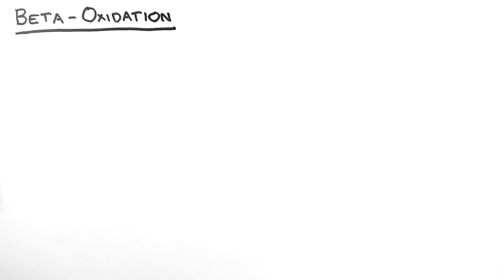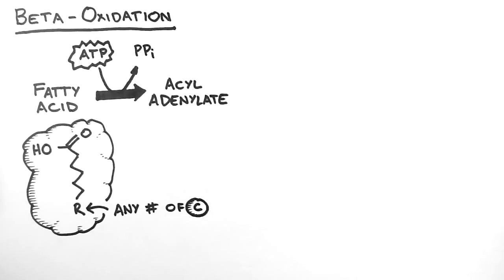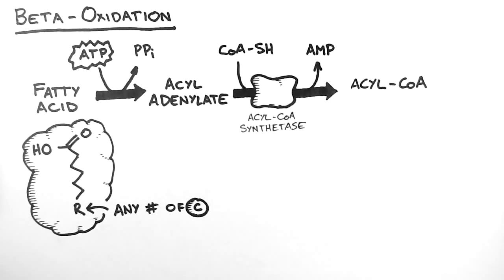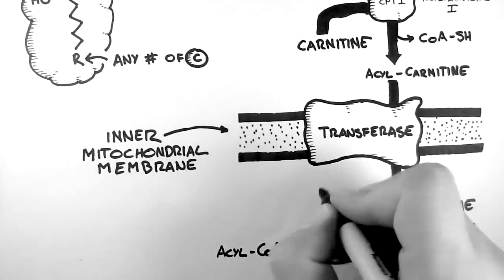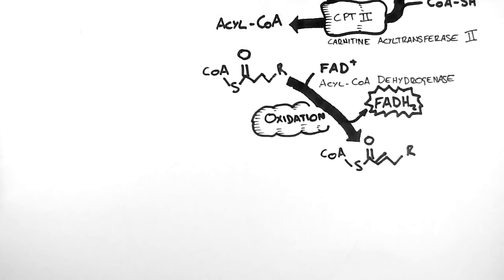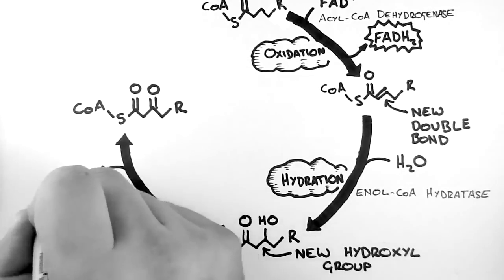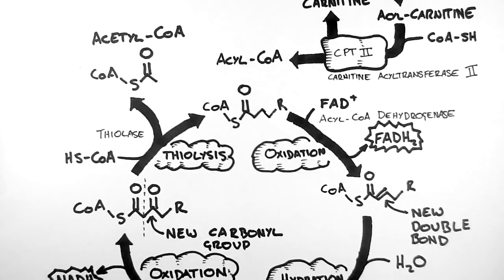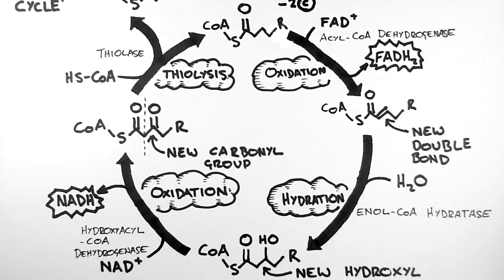Cellular Respiration 4 Beta Oxidation